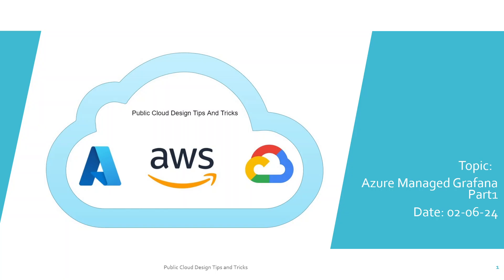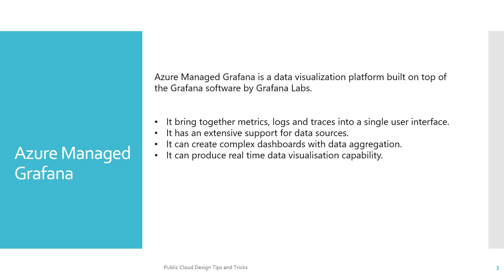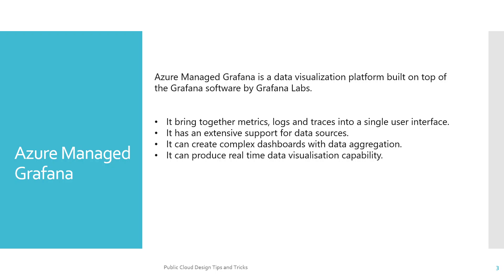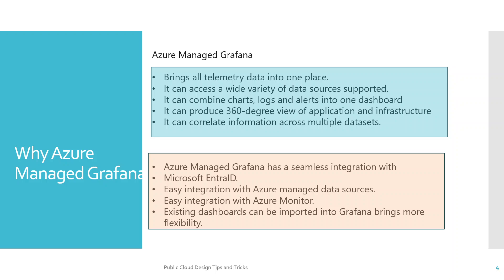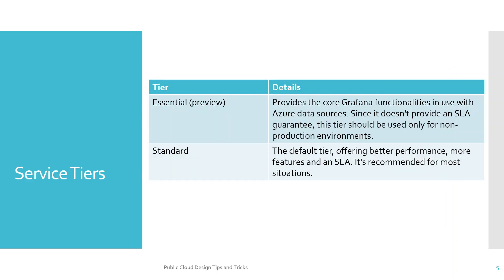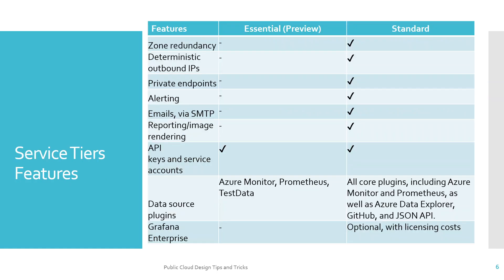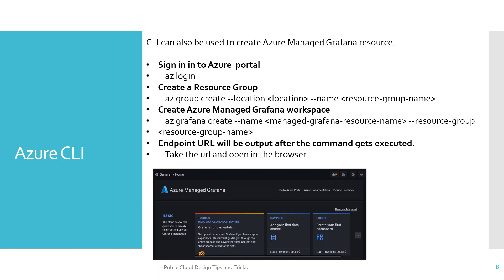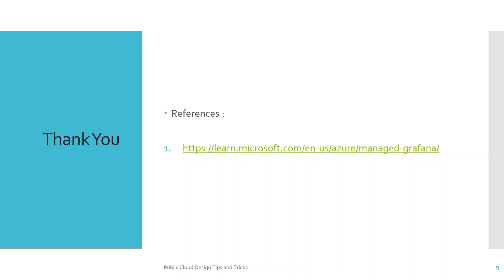What is Azure Managed Grafana |Why Azure Managed Grafana|Azure Managed Grafana Service Tiers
What is Azure Managed Grafana?
Why Azure Managed Grafana?
Azure Managed Grafana Service Tiers.
Azure  Service Tiers Features. Of Managed Grafana
Azure Portal and ClI view of Managed Grafana.